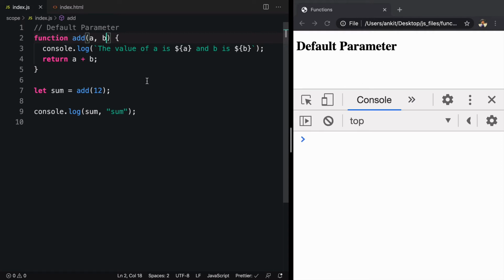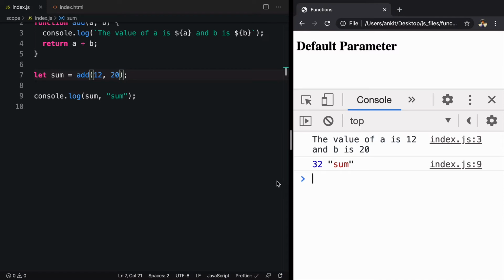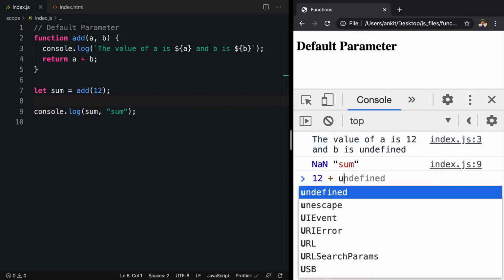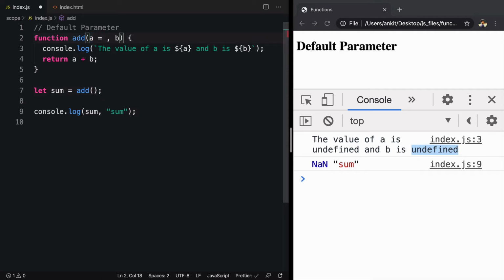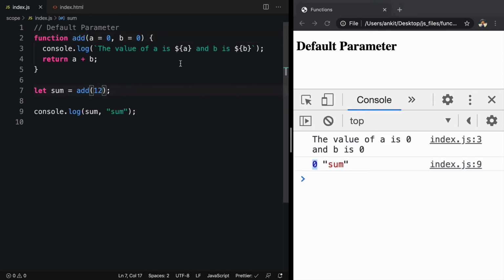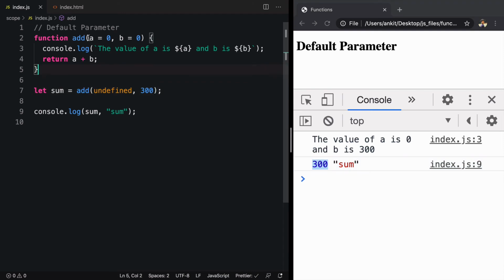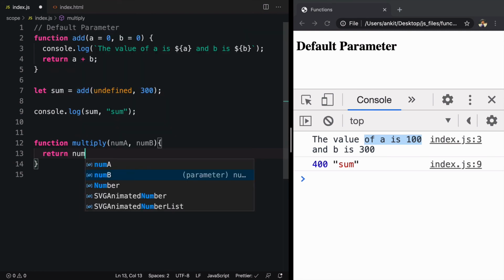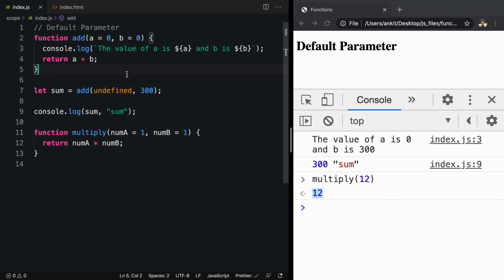Default Parameter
We will learn about using default parameter in a function definition.

Course Description:
- Mentorship
- 14 Modules, 80+ Topics and 200+ Exercises

In this video you'll learn:

- What is default parameter?
- Using default parameter